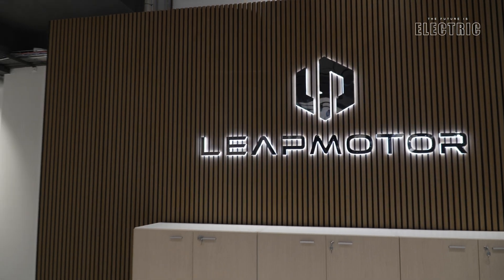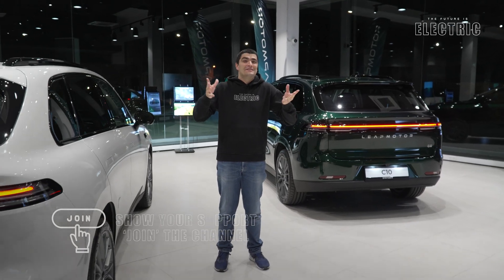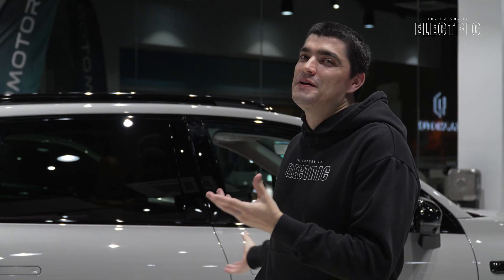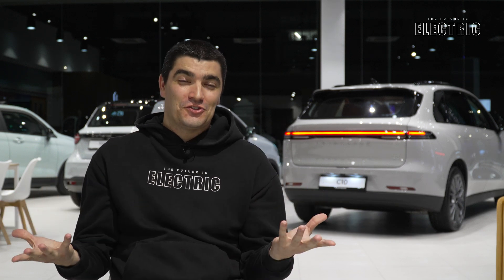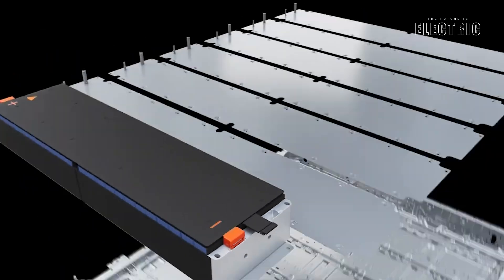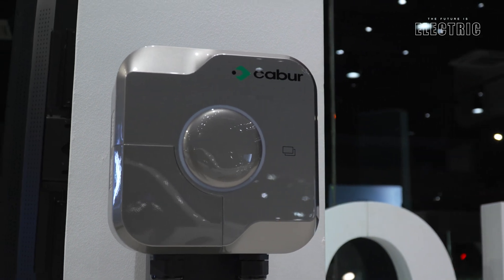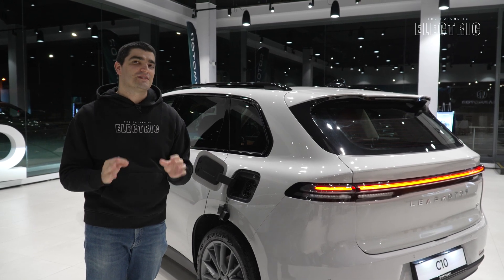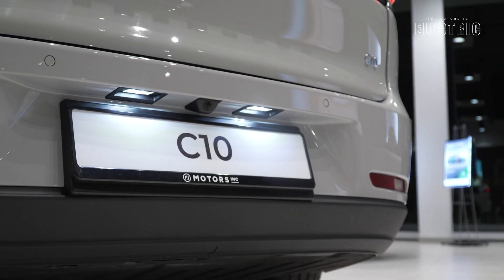Battery and Technology Review of the Leapmotor C10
A tech-focused review of the Leapmotor C10 discusses the vehicle's platform, electric motor, battery technology including battery cells and cell supplier, battery cooling technology, charging times, range and other technical insight.

Special thanks to Motors Inc